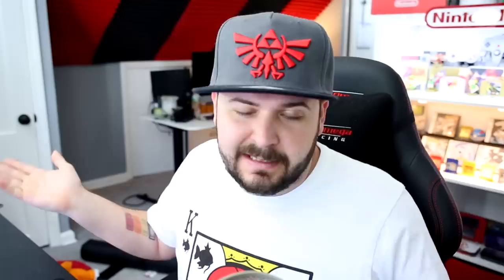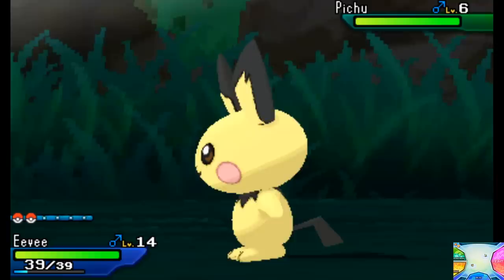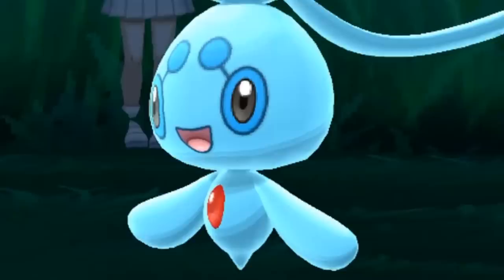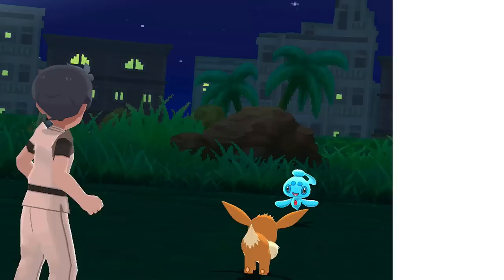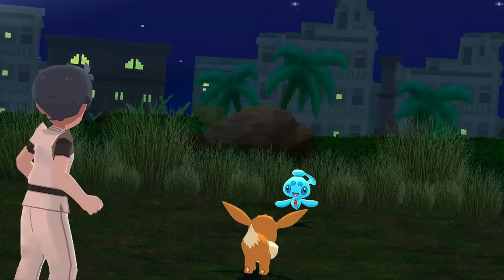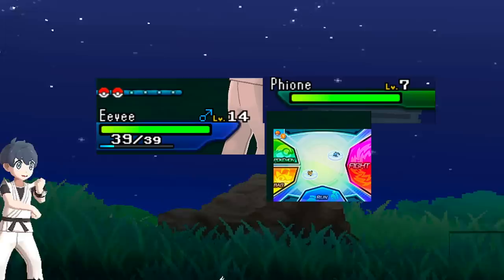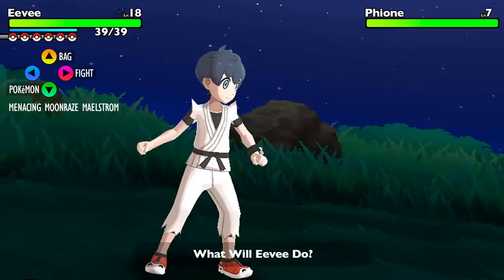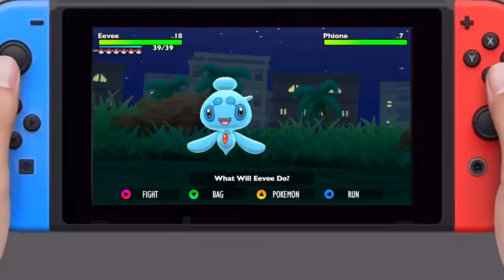What Pokemon on Nintendo Switch Could Look Like | Austin John Plays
I wanted to make a high-resolution mockup of what Pokemon could Look like on the Nintendo Switch. Complete with 4k textures, updated User Interface and More!

About Austin John Plays:
News, Tips & Tricks and More for Pokemon Ultra Sun and Moon, The Legend of Zelda: Breath of the Wild, Mario + Rabbids Kingdom Battle, Super Mario Odyssey, & More!

Pokémon Ultra Sun and Pokémon Ultra Moon (ポケットモンスター ウルトラサン・ウルトラムーン Poketto Monsutā Urutora San・Urutora Mūn) are upcoming role-playing video games developed by Game Freak, published by The Pokémon Company, and distributed by Nintendo for the Nintendo 3DS. Announced in June 2017, the titles are enhanced versions of Pokémon Sun and Moon with a modified storyline, similar to previous "upper versions" like Yellow, Emerald, and Platinum. The games are the second installments in the seventh generation of the main series and the last planned installment of the main series Pokémon games for Nintendo 3DS.

The games are set in the Hawaii-based Alola region with an alternate storyline and introduces several new characters, Pokémon, forms, and gameplay features. As with previous titles in the series, the game follows a young trainer in a Pokémon-training journey across the region. The games feature new forms of the legendary Pokémon Necrozma, known as Dusk Mane Necrozma and Dawn Wings Necrozma, as version mascots. The games are scheduled for a worldwide release on November 17, 2017, with support for nine languages.